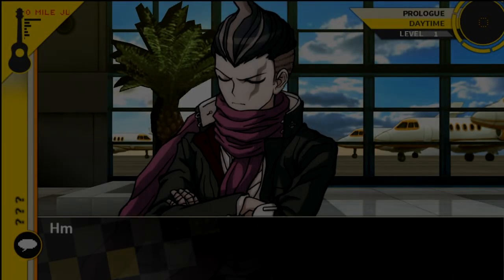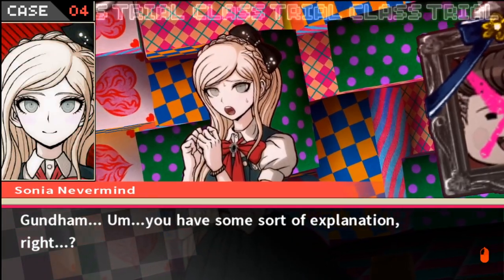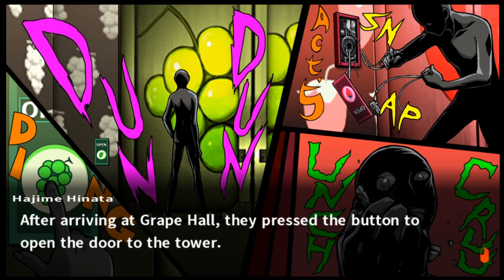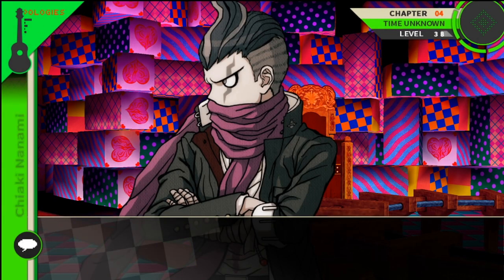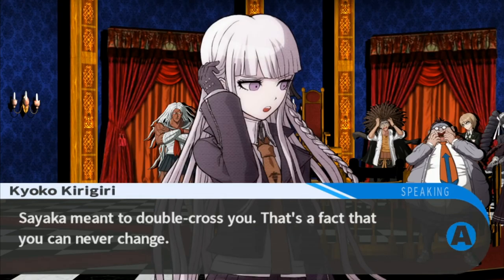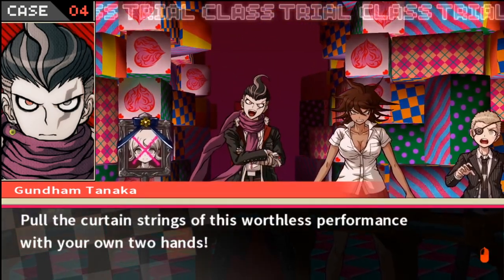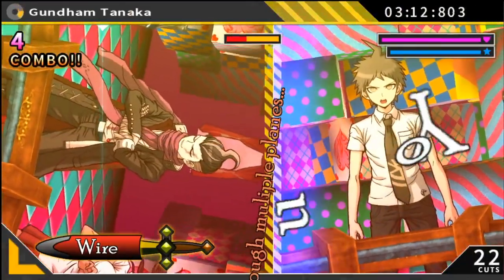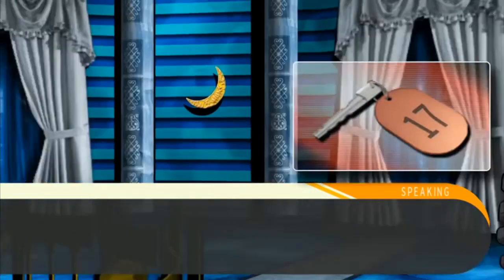The Great Gundham Tanaka Debate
Today we're going to talk about Gundham Tanaka and his actions and come up the explanation for what he was thinking.